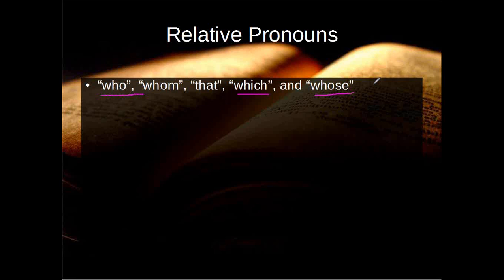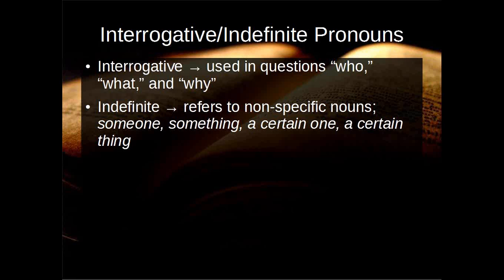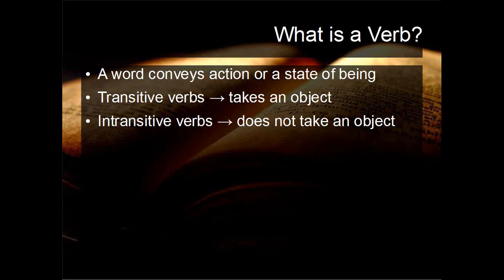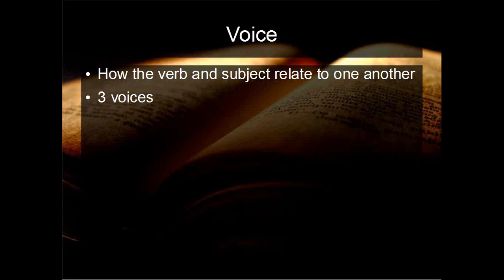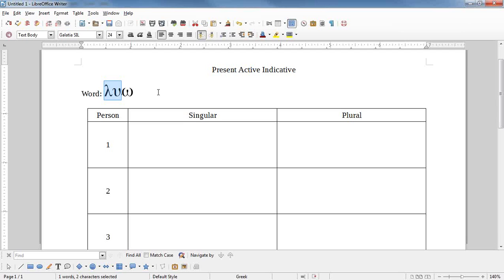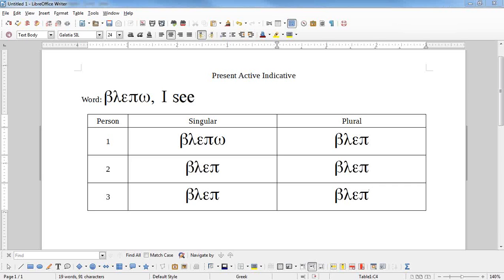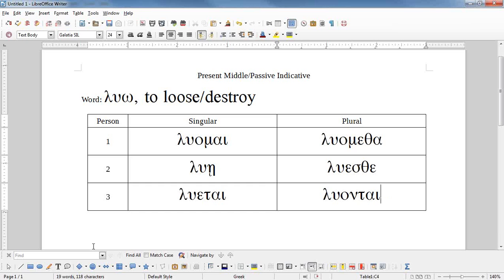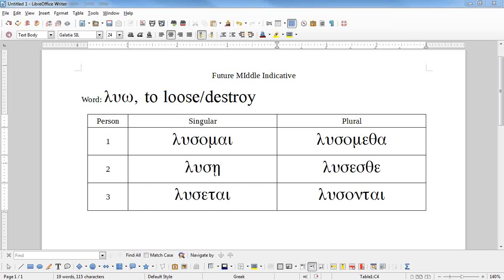BIB2113 Introduction to Biblical Languages Lecture 4